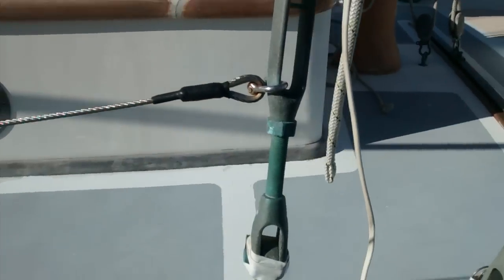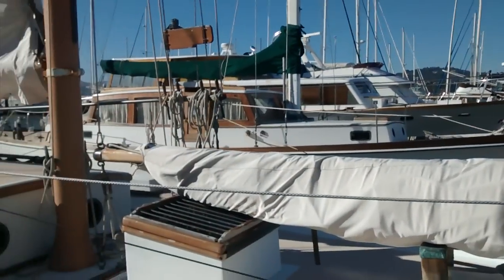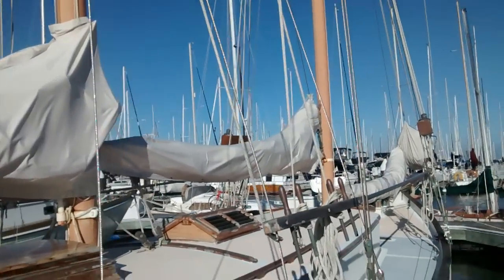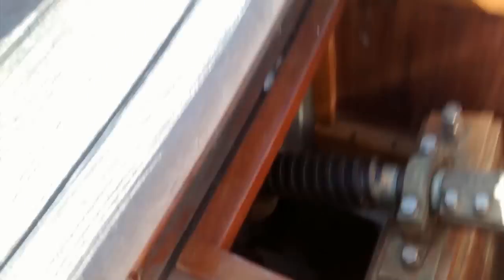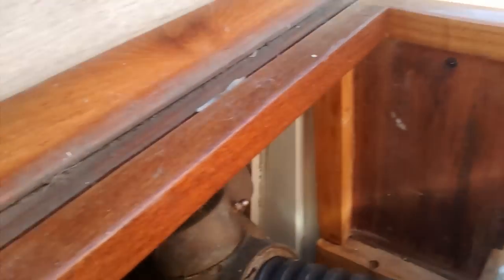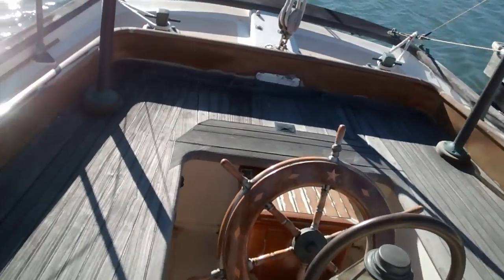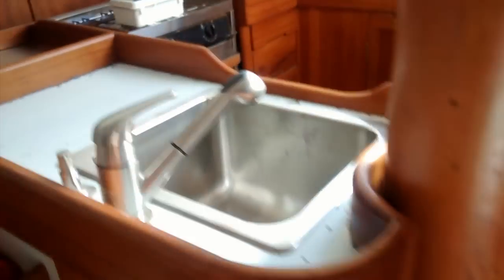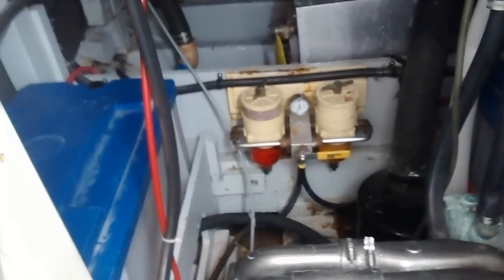Classic wooden schooner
1929 schooner 2010 refit